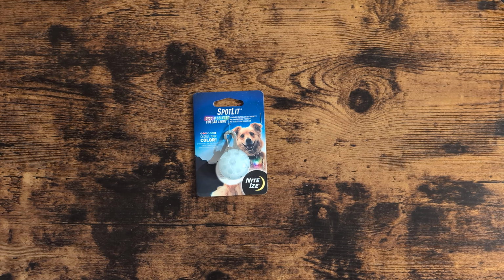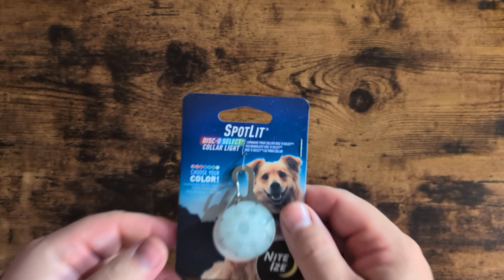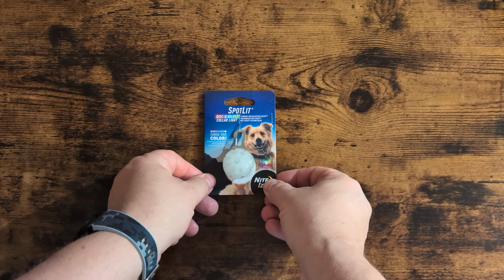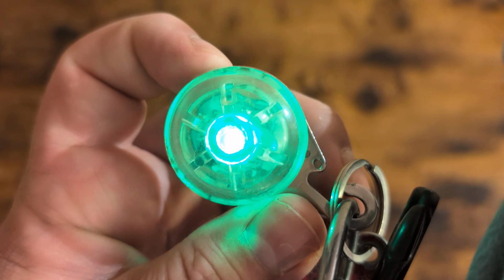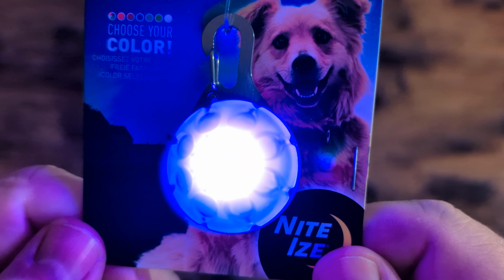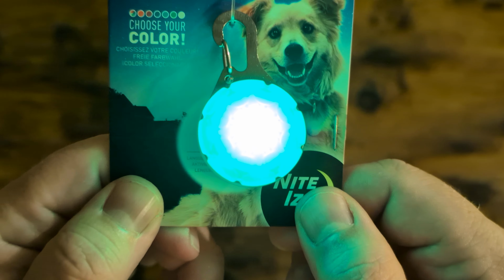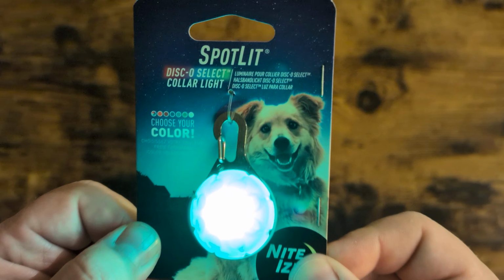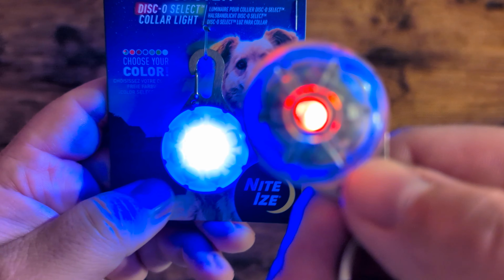Nite Ize Spotlit Led Dog Collar 😍 Best Dog Collar Light! "Radi Review"....Music by YOBRAT (2024)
In this video I will be talking about Best Dog Collar Light! I had to make this Review! This product Its just awesome for your lovely pet! YOBRAT - True fuckin story (instrumental) Y PROdukt